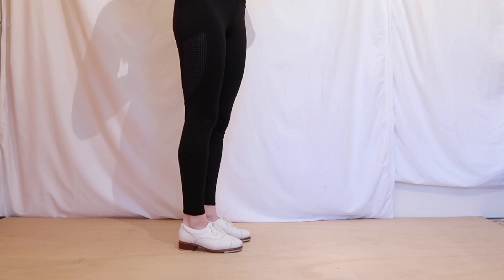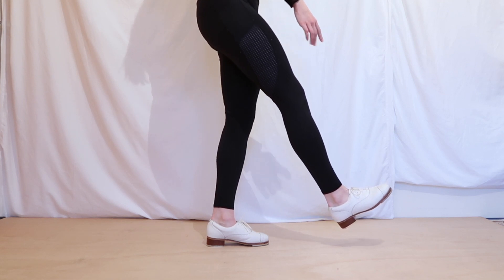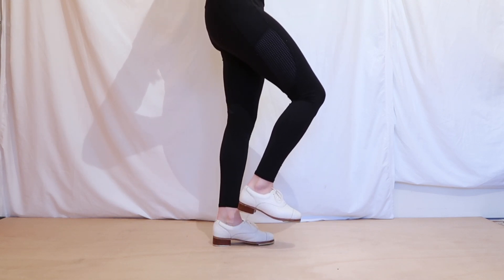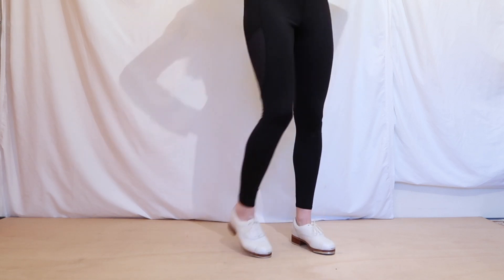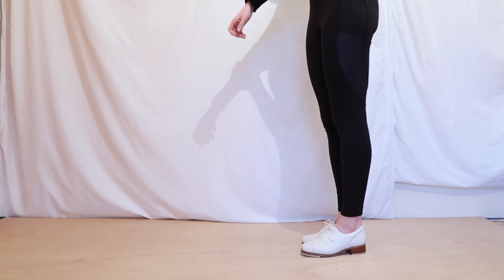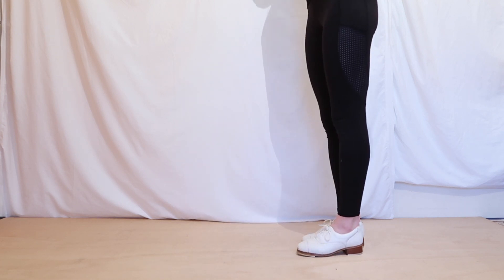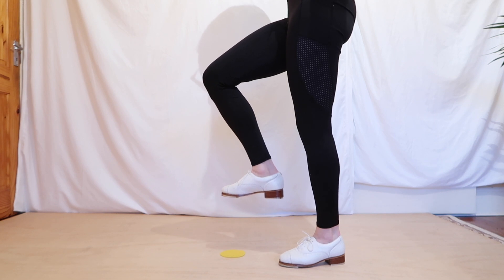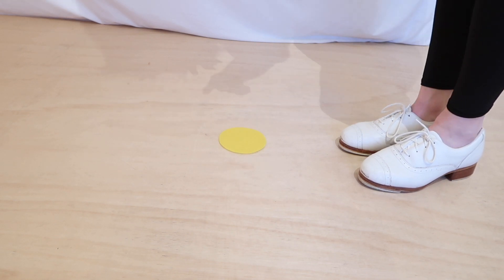Beginner tap tutorial - how to do Shuffles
I am teaching tap every Sunday at 11am on zoom. Tap dancing is one of my favourite styles of dancing. I always wished that there were beginner tap tutorial videos, like this, available to me when I started in dance college. So I thought I would make some tap tutorials of my own for you to try and make your life that bit easier.

I grew up learning Irish Dancing and when I started full time training I just fell in love with tap. I know it can be difficult to get into, but give it time and I promise you, you'll love it just as much.

In this video we're keeping it short and sweet. Watch my playlist for all videos

COMMENT FOR REQUESTED VIDEOS